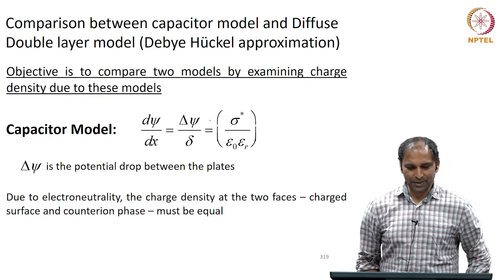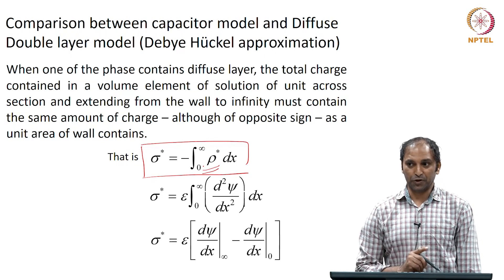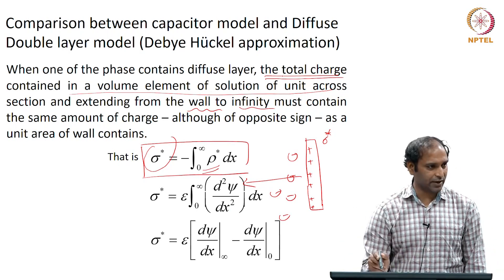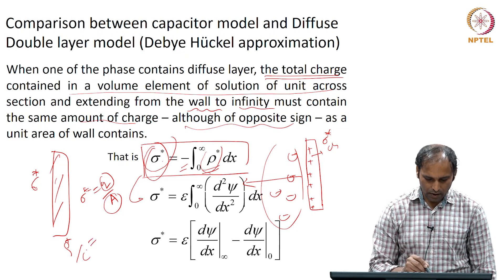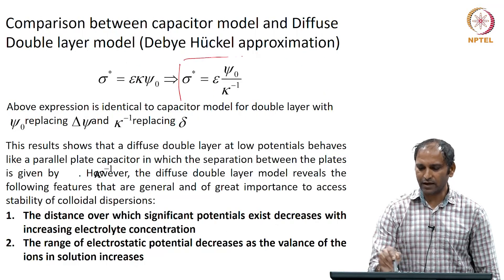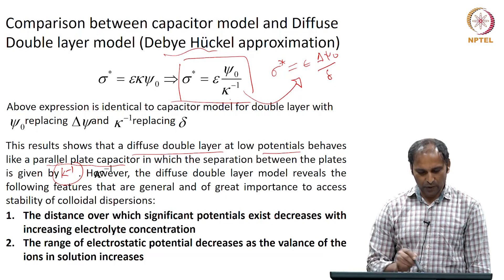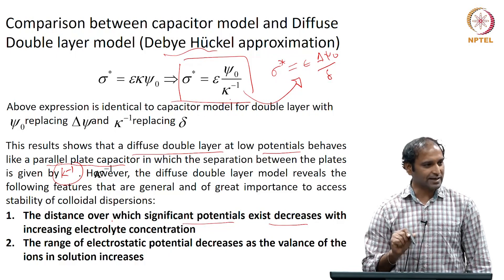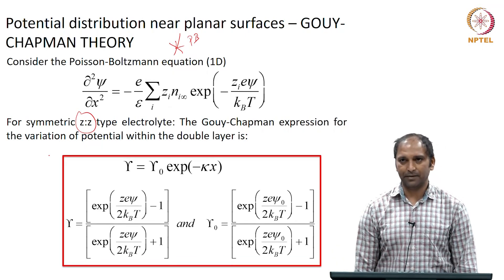#34 Comparison of Capacitor & Diffuse Double Layer Model | Colloids & Surfaces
Compare and contrast the capacitor model and the diffuse double layer model of the electrical double layer. By analyzing the expressions derived from both models, we will gain insights into their strengths, weaknesses, and ranges of applicability. This lecture demonstrates how the diffuse double layer model provides a more realistic description of the potential variation with distance and its dependence on electrolyte concentration.